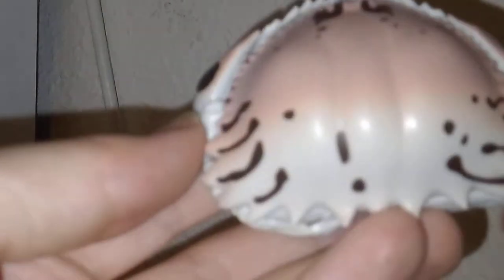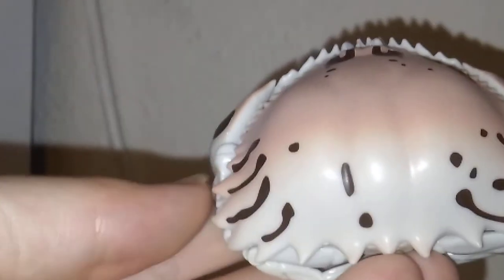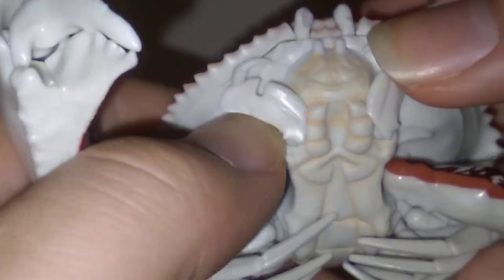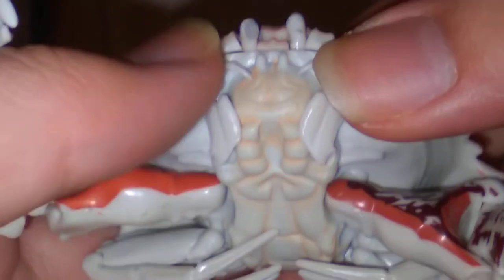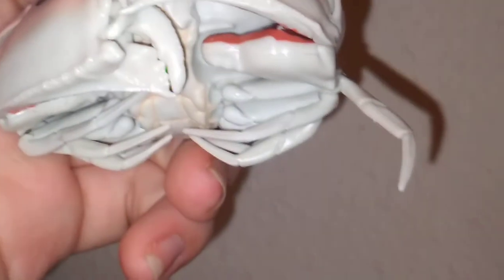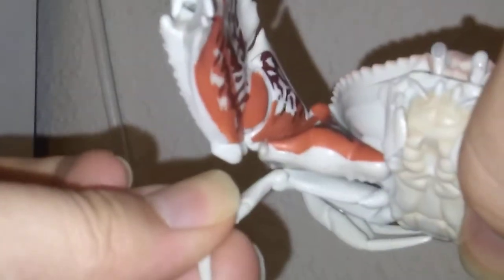Bandai, Dango Mushi Box Crab figure review.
Here's some links from some other channels I have, feel free to your actions.